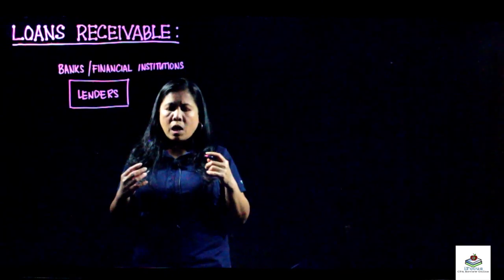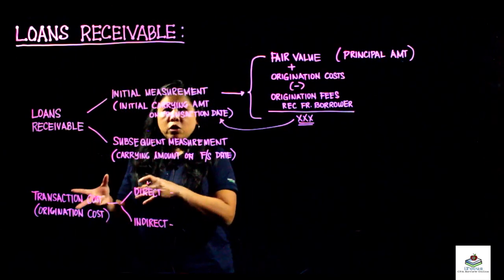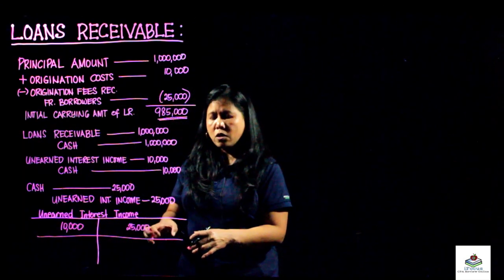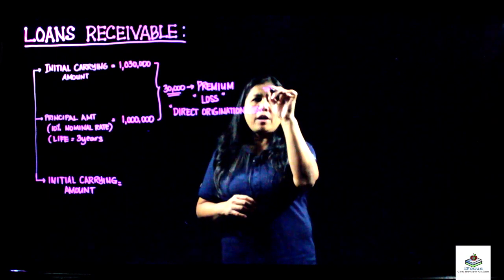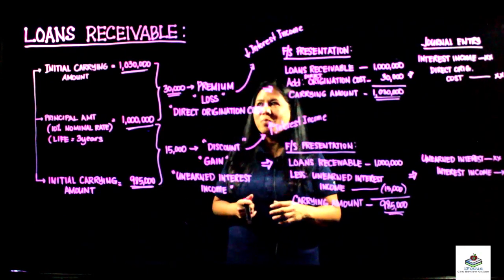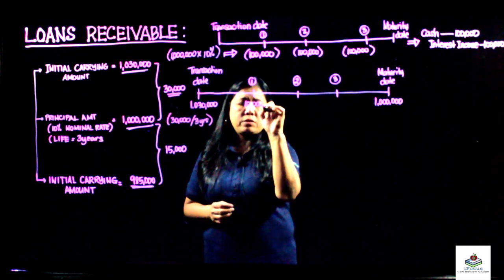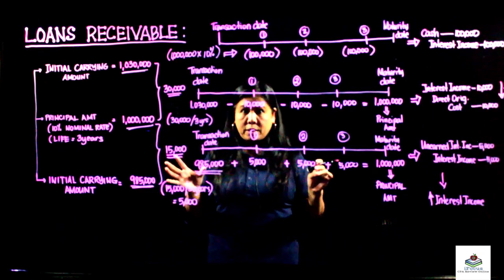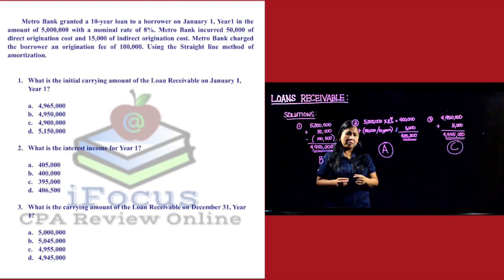Loans Receivable Part 1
Too much information on this Loans Receivable video lecture. Learn about how to calculate the Initial carrying amount, Amortized costs, Amortization, Interest income, the journal entries for each transaction. A multiple choice question to test what you learned from this video.

The part 2 of this video lecture, we'll talk about the EFFECTIVE INTEREST Method of Amortization.